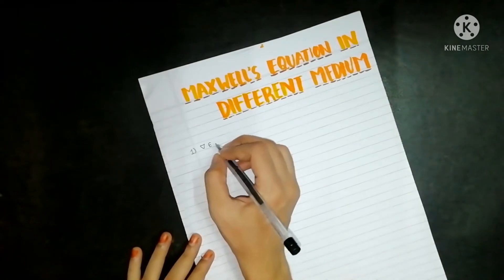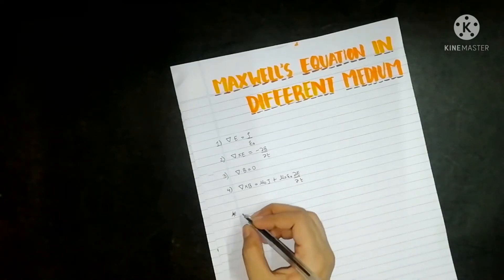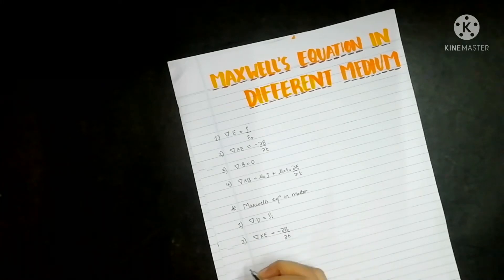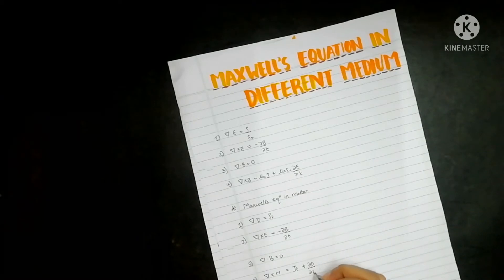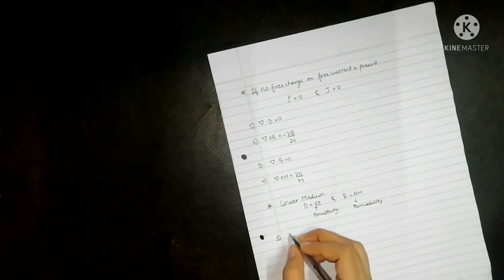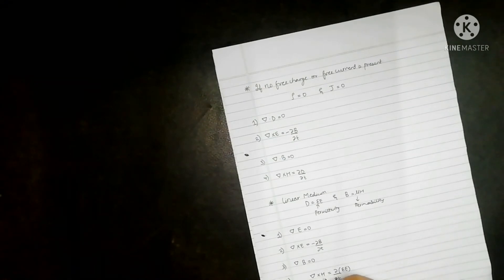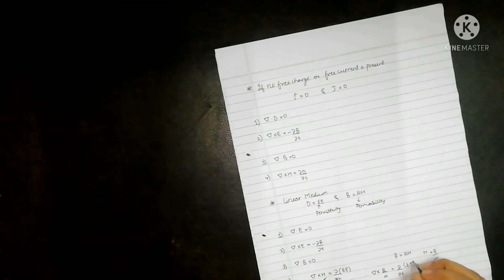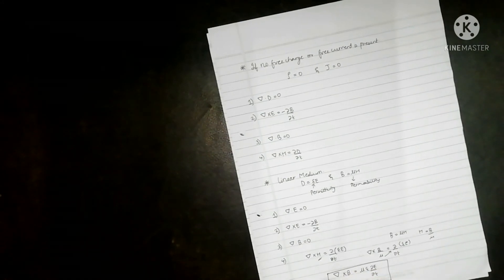Maxwell's equations in different medium(All in one!) Various forms of Maxwell's equations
General form of Maxwell's equations + Maxwell's equations in matter + Maxwell's equations in absence of charge + Maxwell's equations in linear media

Hello everyone 🤗
Welcome back to Solely Science!

No derivation or explanation in this video just writing down different forms of Maxwell's equations in one place. To remember all these equations is a bit complicated task especially when we have to jump from one topic to another. Thus, in this video we will write down Maxwell's equations in different medium in one place. It helped me, hopefully it will be helpful to you to :)

Tags -